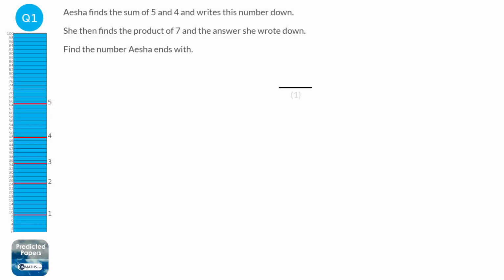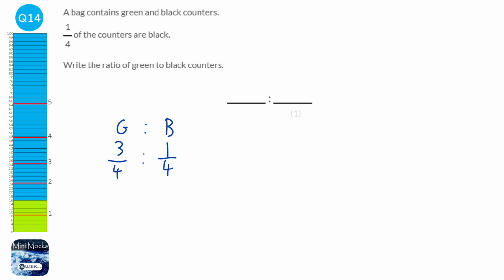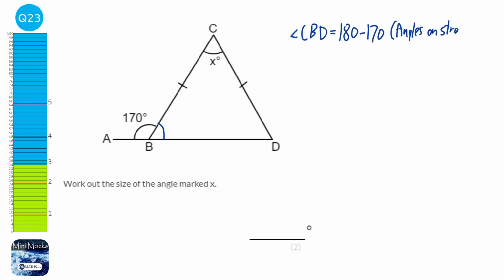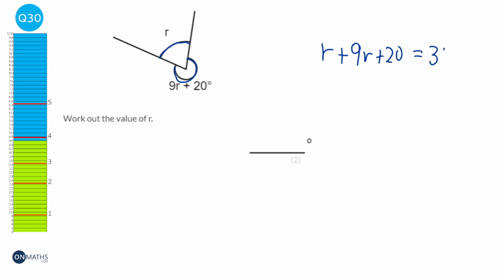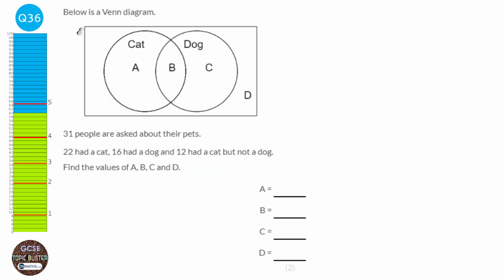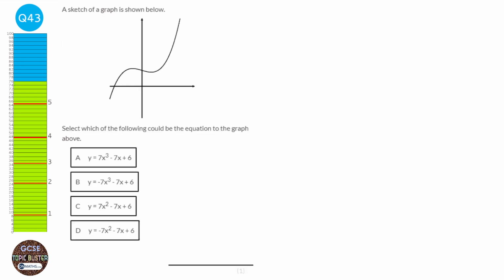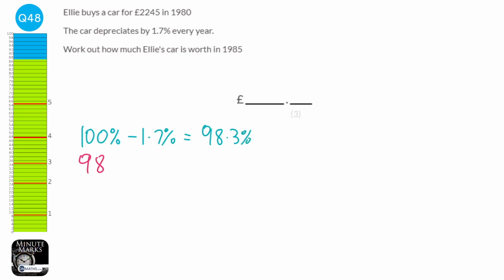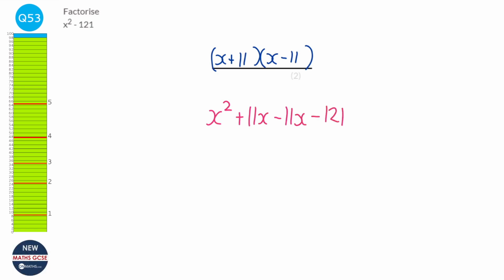Nov 2021 Predicted Maths GCSE Paper 1 OCR (Foundation Paper 1) Calculator Exam J560/01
00:00 Introduction
00:24 Q1 Basic Number: Find The Sum And Product Of Numbers
00:56 Q2 Polygons: Naming A Polygon From Diagram
01:32 Q3 Number Indices: Find Odd/Even Square/Cube
02:38 Q4 Basic Geometry: Identify 3D Shape
02:48 Q5 Fractions: Shade Fraction Of Squares
03:37 Q6 Angles: Find Vertically Opposite Angle On A Point
04:00 Q7 Similarity And Congruence: Convert Linear Units (m to cm)
04:16 Q8 Factors and Primes: List Factors
05:02 Q9 Basic Algebra: Collect Like Terms (3 Terms With Coefficients)
05:55 Q10 Fractions Decimals Percentages: Shade a Percentage Of Squares
06:46 Q11 Sequences: Find Next Terms in Linear Sequence
07:15 Q12 Percentages: Percentage of Amount (Calculator)
07:43 Q13 Real-Life Graphs: Find Highest Point On Graph
08:09 Q14 Ratios: Find 2-Part Ratio From Fraction
09:07 Q15 Constructions And Loci: Construct A Triangle From SSS
10:35 Q16 Averages: Find Missing Number From Mean
11:49 Q17 Sequences: Find Term Given Linear nth Term
12:06 Q18 Percentages: Find Percentage Increase
13:07 Q19 Percentages: Decrease By Amount (Calculator)
13:58 Q20 Area and Perimeter: Find Square Perimeter From Area
15:09 Q21 Circles: Area From Radius
15:45 Q22 Basic Geometry: Find Angle in Parallelogram
16:18 Q23 Angles: Find Angle In Isosceles Given Exterior Angle
17:45 Q24 Standard Form: Subtract On A Calculator
18:45 Q25 Formulae: Rearranging Simple Formulae in Form x = ay + b Where a Is A Fraction
19:42 Q26 Compound Measures: Using Kinematics Formulae (vuas) (u gt 0) With Rearranging
21:33 Q27 Bearings: Find A From B, Given Alternate Angle At A
22:55 Q28 Scatter Graphs: Find Outlier
23:33 Q29 Inequalities: Solve 2-part Inequality With Negative x
24:26 Q30 Solving Linear Equations: Find x From Angle On A Point
25:14 Q31 Pythagoras’ Theorem: Two Step Problem
27:31 Q32 Handling Data: Find Probability From Frequency Polygon
29:20 Q33 Factors and Primes: Find HCF From Product Of Primes
31:11 Q34 Straight-Line Graphs: Create Equation Parallel To Given Line
31:43 Q35 Similarity And Congruence: Prove Triangle Congruence (SAS)
32:40 Q36 Venn Diagrams: Complete Full
33:39 Q37 Expand/Factorise Linear: Expand and Simplify Two Linear Brackets
34:47 Q38 Transformations: Describe Rotations
36:30 Q39 Quadratics: Solve Basic Quadratic ax^2 + c = d
37:23 Q40 Circles: Find Perimeter of Quarter Circle
39:28 Q41 Algebraic Indices: Divide Indices Without Coefficients
39:52 Q42 Accuracy: Find Error Interval From Truncated Number
40:57 Q43 Non-Linear Graphs: Identify Equation From Sketch
41:40 Q44 Proportion: Inverse Proportion - Derive Equation
43:00 Q45 Volume And Surface Area: Volume of Cylinder And Hemisphere
44:46 Q46 Probability: Find Probability (A and A) From Independent Without Tree Diagram
47:08 Q47 Algebraic Indices: Find Area Of Square Given Perimeter Using Algebraic Indices
48:42 Q48 Percentages: Basic Depreciation
50:07 Q49 Trigonometry: Basic Find Length A (cos)
51:54 Q50 Venn Diagrams: Find Not Probability
53:04 Q51 Simultaneous Equations: Similar Coefficient (-) With A Negative Answer
55:42 Q52 Vectors: Addition Of Two Column Vectors
56:05 Q53 Quadratics: Factorise x^2 - c (Difference of Two Squares)
57:10 Outro